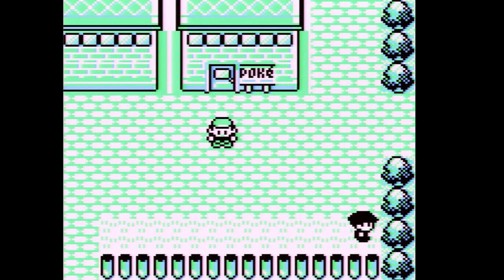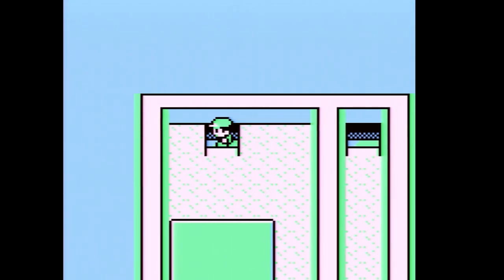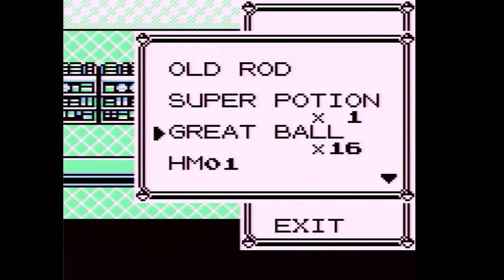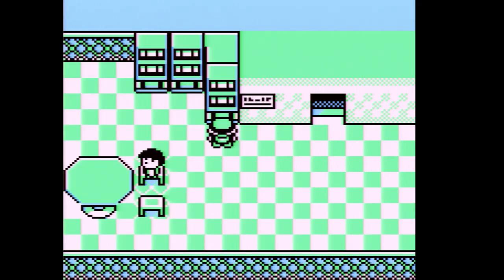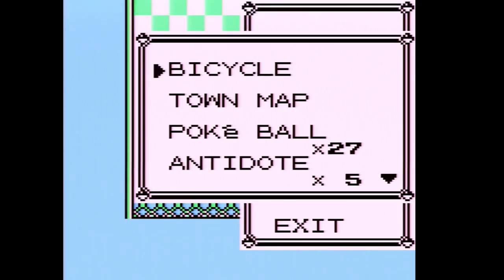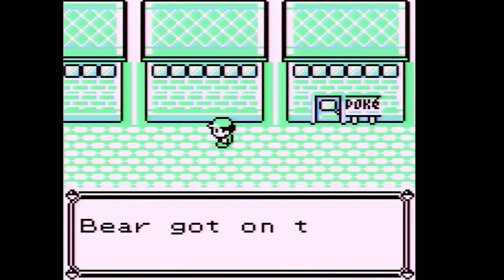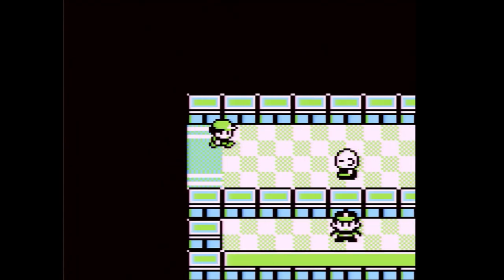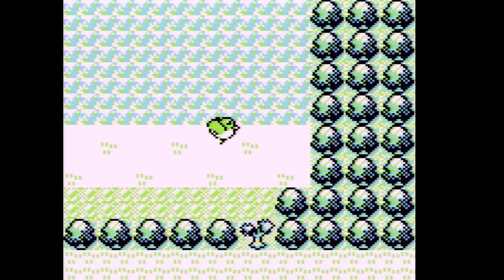Pokemon Red GB Celadon City Walkthrough | TheAnonymousBear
Pokemon Red GB Celadon City Walkthrough

In this episode of Pokemon Red for the GB, we explore Celadon City and add a couple members to my team.